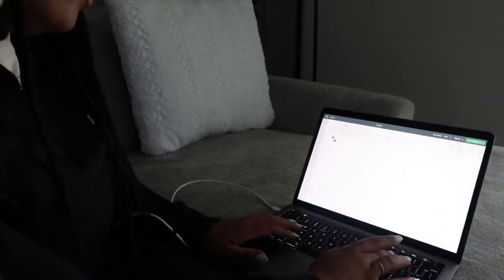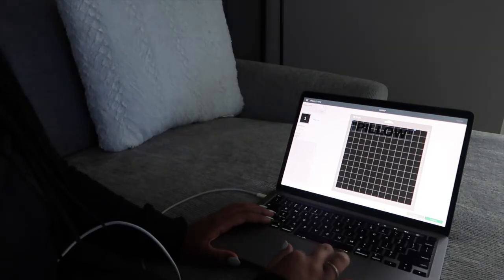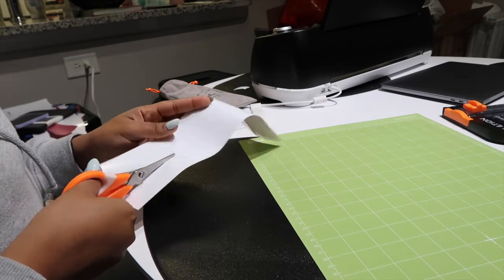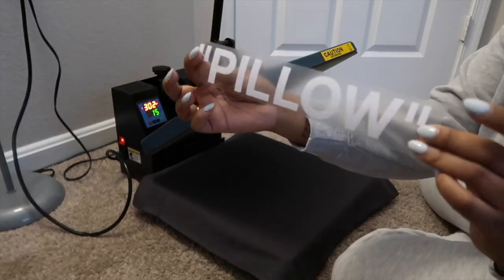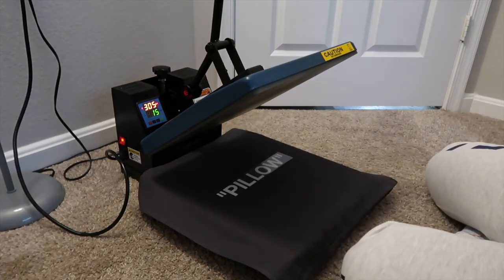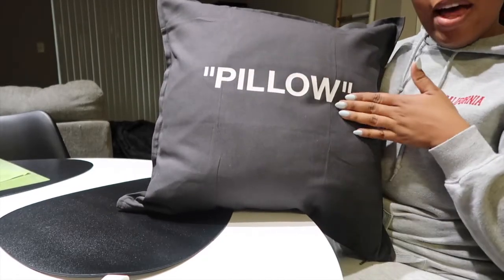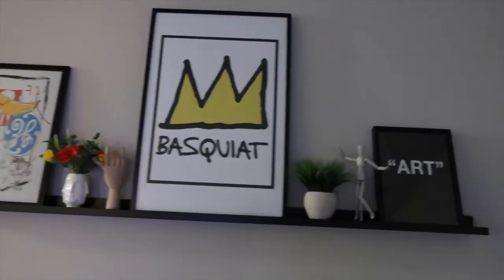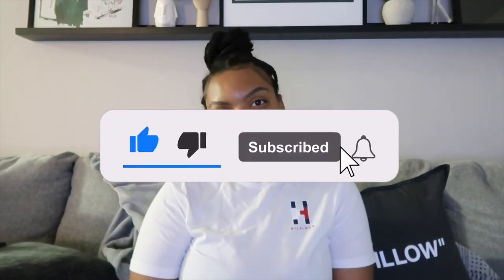DIY Virgil Abloh "Off-White" Inspired Pillow | Hypebeast Home Decor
Hey ya'll! Welcome back. In this video I'm showing you all how to create an Off-White Virgil Abloh inspired pillow ALL BY YOURSELF. This super easy DIY project will take your hypebeast home decor to the next level. I'm literally obsessed with the pillow. So simple but makes a big statement.

If you decide to recreate the pillow or "art" please don't forget to tag me @indiewestcoast. I'd love to see it.

I hope you all enjoy the video and I will see you in my next one.